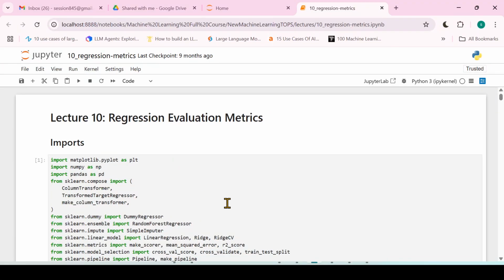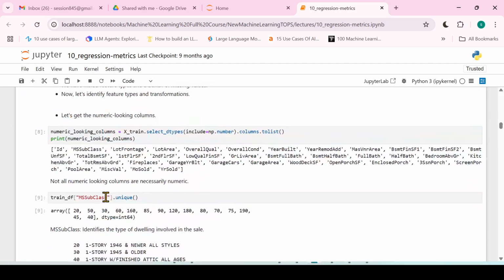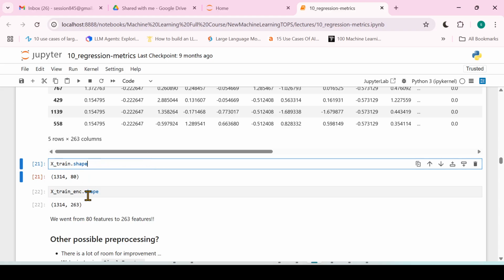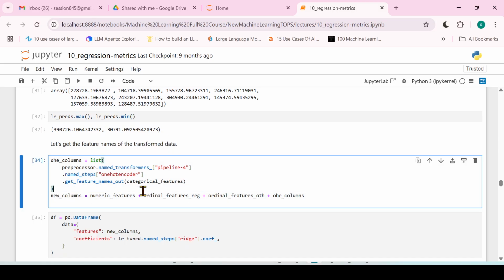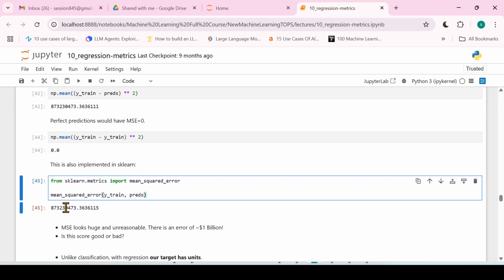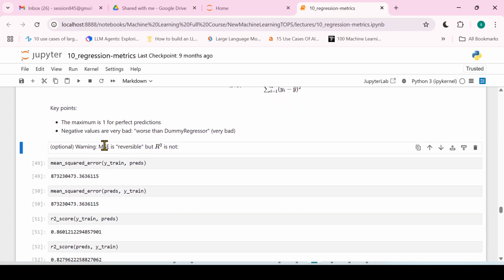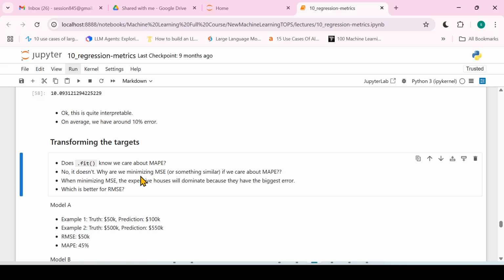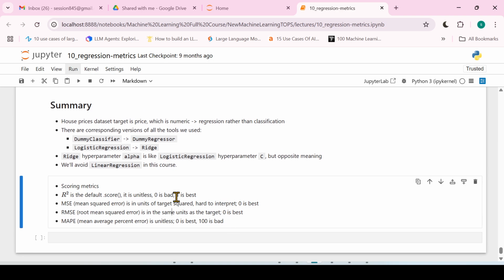10 Regression Metrics